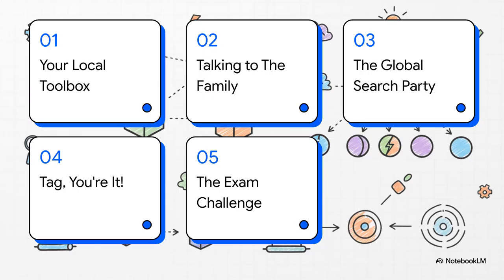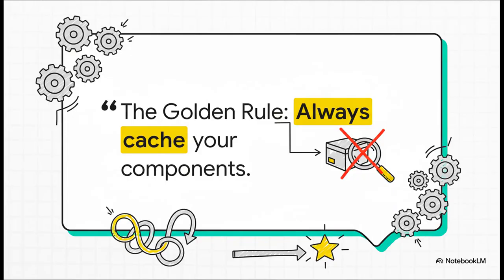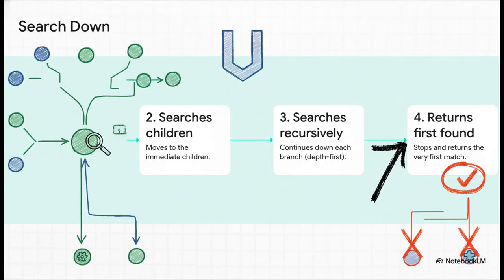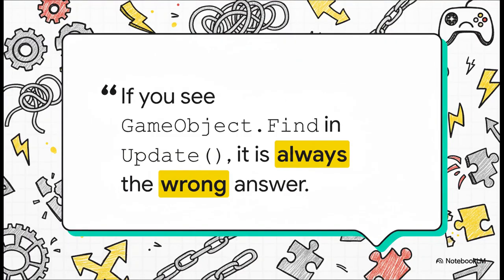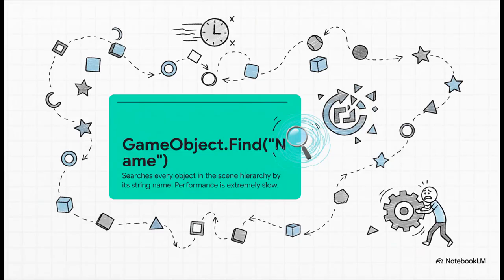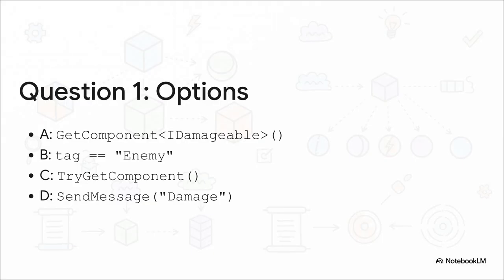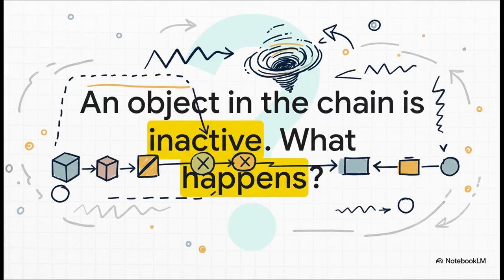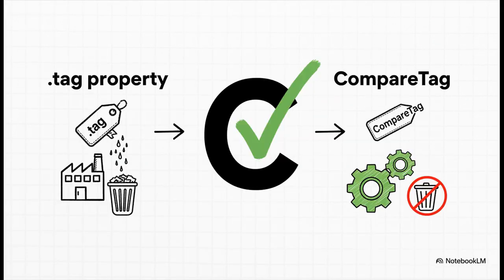Script Communication: GetComponent, Tags & Optimization (Ep. 8)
Scripts need to talk to each other. We explore the best ways to find objects and components, and why some popular methods (like GameObject.Find) should be banned from your Update loop.
Topics Covered:
GetComponent vs. TryGetComponent (Performance).
GameObject.Find (The forbidden method).
CompareTag vs. tag == "Player" (Garbage Collection).
SendMessage (Legacy).